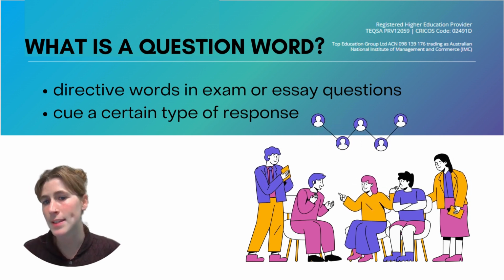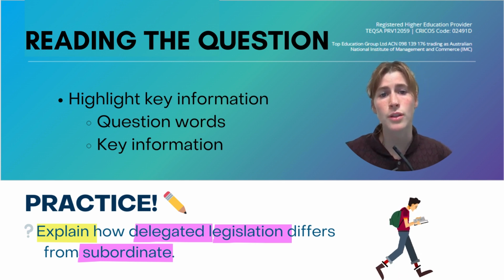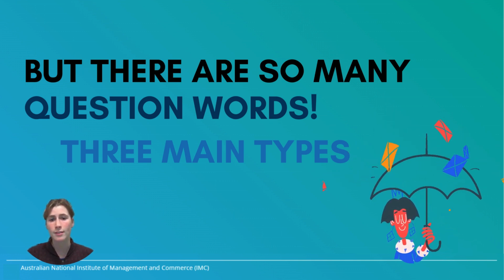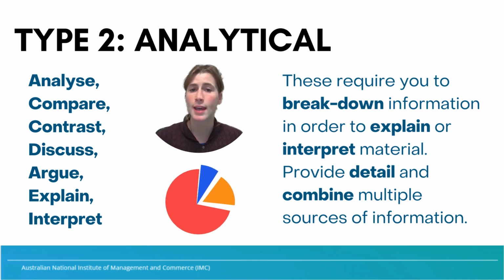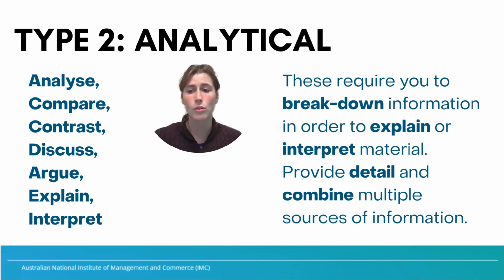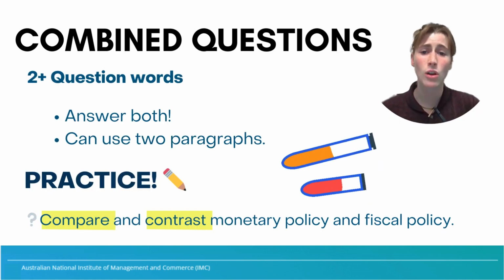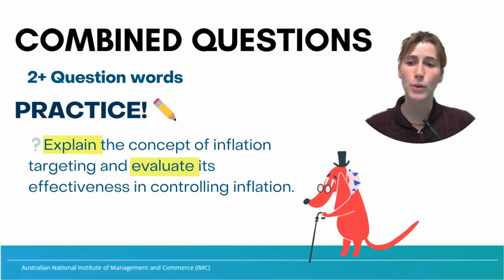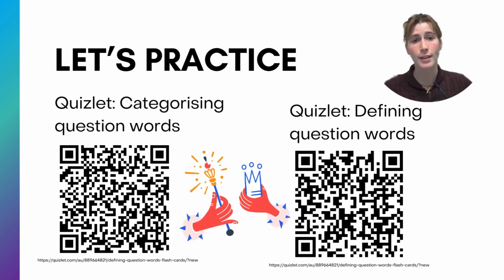Orientation Mini-workshop: Question Words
A short learning video about question words was made for IMC Orientation Term 1, 2024.

This mini-workshop covers:
- What are question words?
- Why are question words important?
- How do I read and respond to an academic question?

Then:
- What are the 3 types of questions?
- Practice categorizing question words